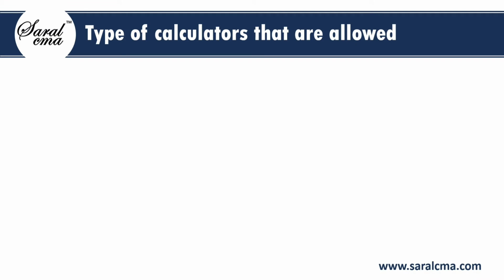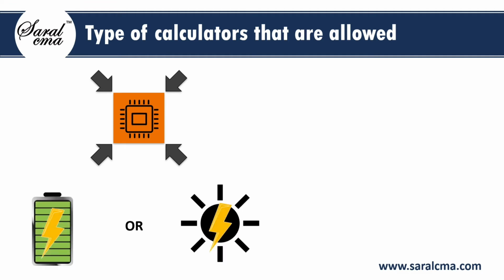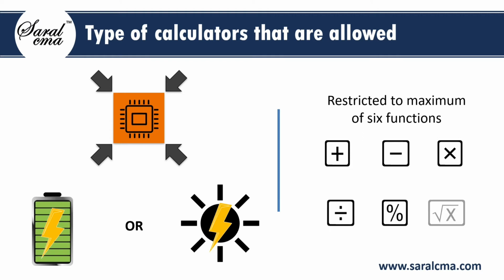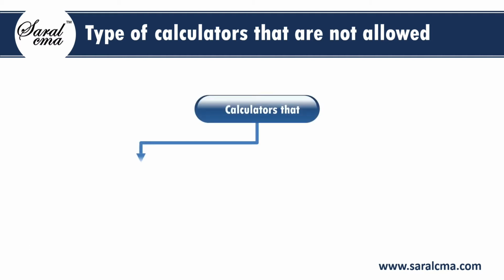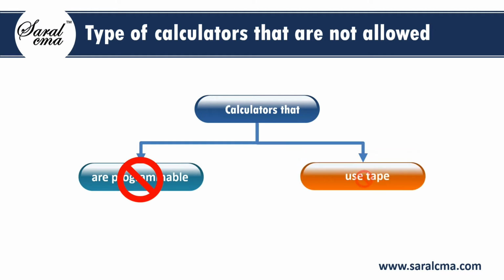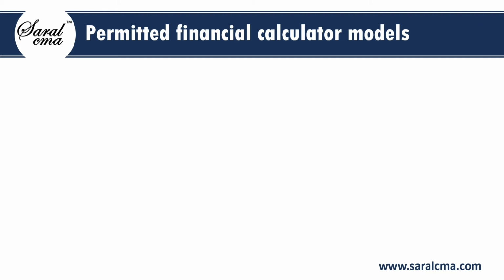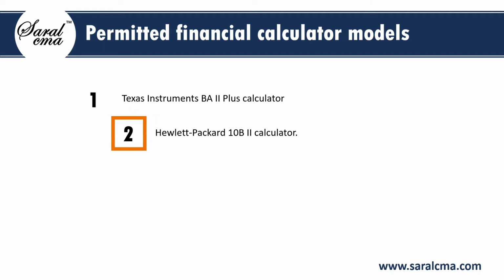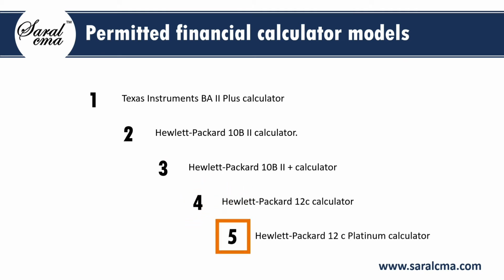Type of calculators allowed for US CMA exam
This short video gives you information about the type of calculators that can be used in US CMA tests. Note that spreadsheet access is not provided during CMA tests. However you will have access to online basic calculator on the screen.

If you are planning to do US CMA course, consider joining our CMA training program.